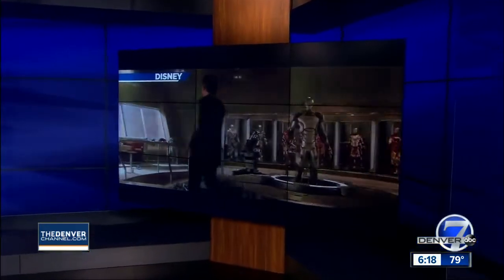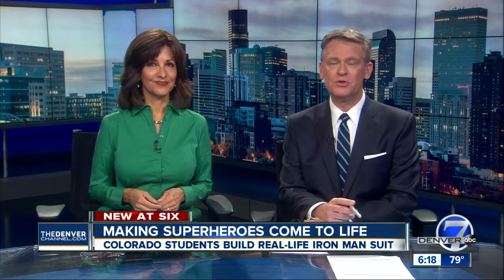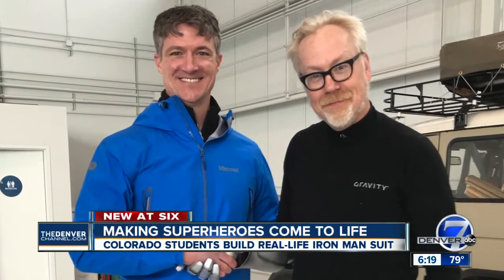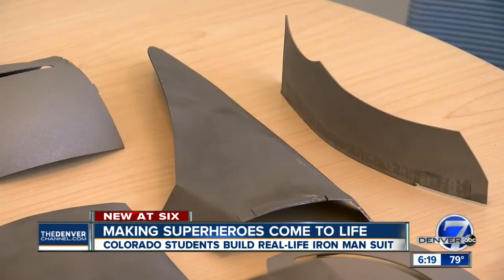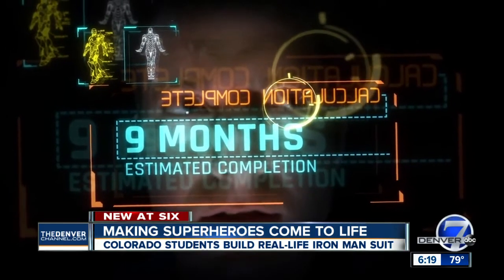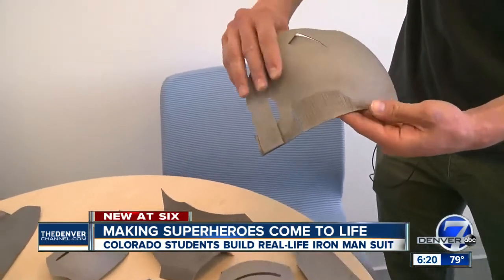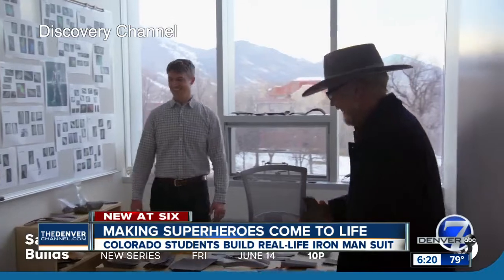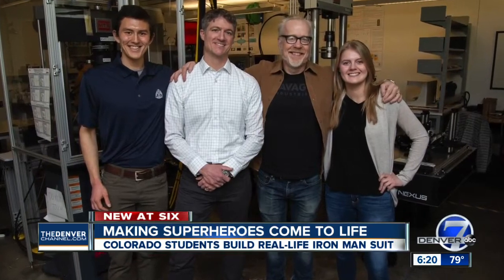Students at the Colorado School of Mines have built the closest thing to a real-life 'Iron Man' suit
Superhero characters are a big draw at the movies and on T.V. Many kids grow up wanting to be the characters they see, but imagine bringing fiction to life.